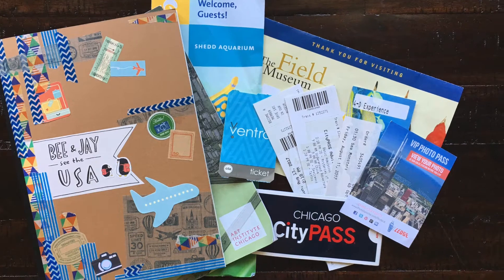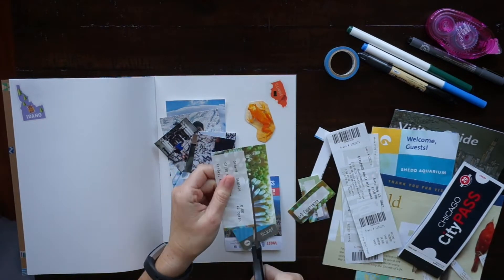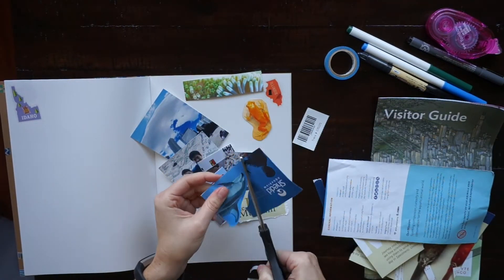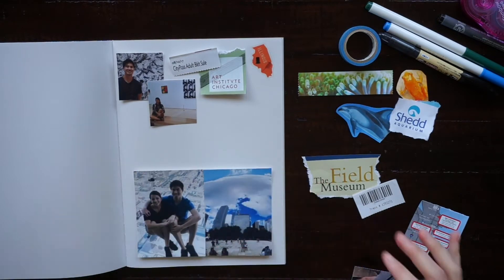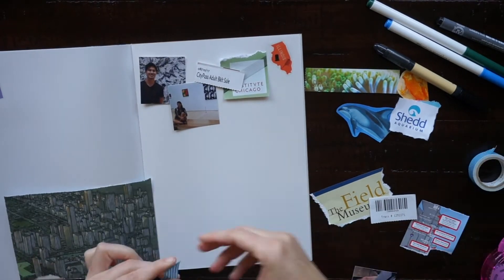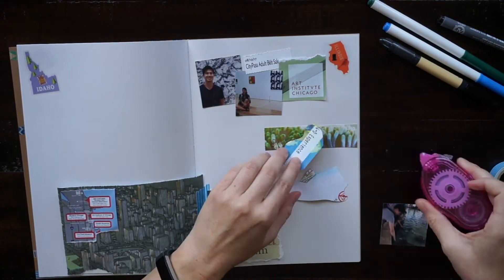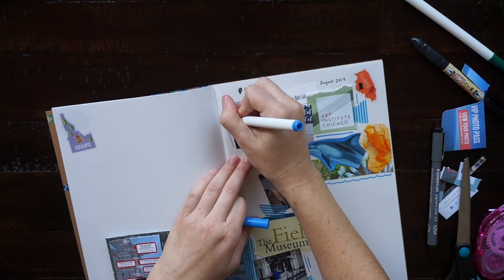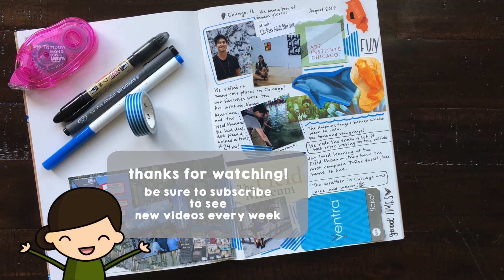How to Travel Journal - Chicago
Here is another process of a page in my USA Travel Journal, this one is for Chicago, IL! We recently visited Chicago and loved it. We went to the Art Institute, the Shedd Aquarium, The Field Museum, Chicago 360, Millennium Park and the Chicago Skydeck. We also tried Chicago deep dish pizza and walked a lot!
All of the supplies I used are listed down below. I chose to use my Canon Selphy printer, which I'm still loving, to print these photos. If you'd like to see a video all about how I print photos, and which printers I like, watch the Travel Journal Photos video listed below.

What is your favorite thing to do/see/eat in Chicago?
What is your next travel destination?

▶︎Featured in this video:
Notebook is from local stationery store
State stickers from Michael's Craft Store
Tombow Glue Dot Roller
Pilot Futayaku Double Sided Brush Pen
Staedtler Pigment Liner
Crayola SuperTip Markers
Canon Selphy CP1200 Wireless Color Photo Printer
Canon Selphy Color ink and 4x6 Paper Set

Camera used
Tripod used
Wearing Fitbit Alta